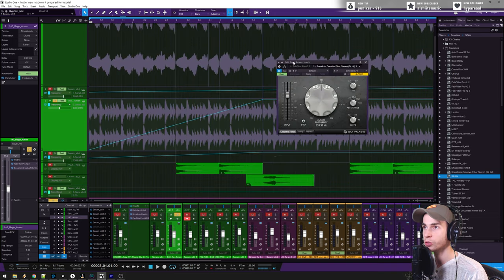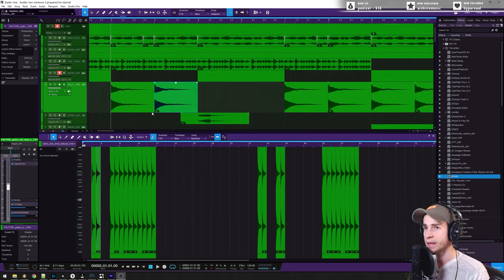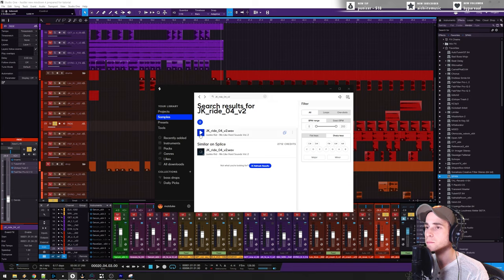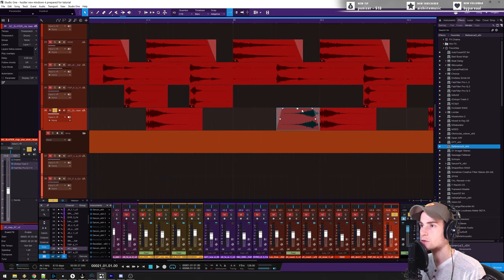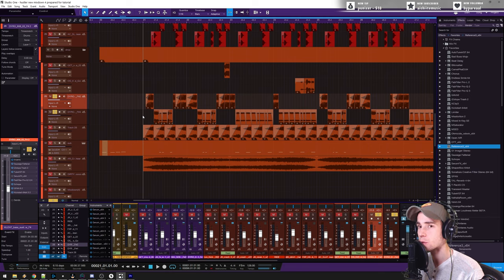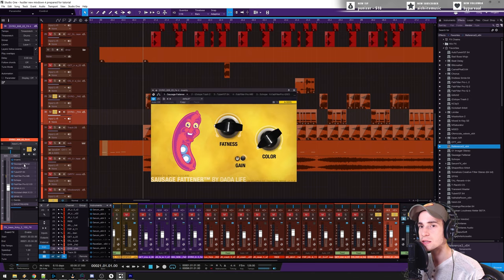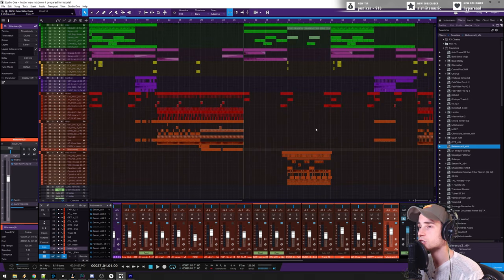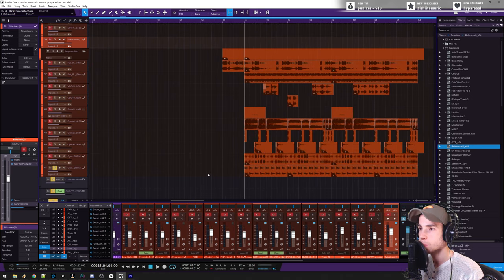HOW TO BASS HOUSE? w/ Matduke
HOW TO BASS HOUSE?

Song: Matduke - Hustler

Bass House is around 128 bpm, has a 4/4 drum pattern, featuring many gritty elements from dubstep and trap music. In this tutorial we look at some sound manipulation techniques to get the most out of your sample library.